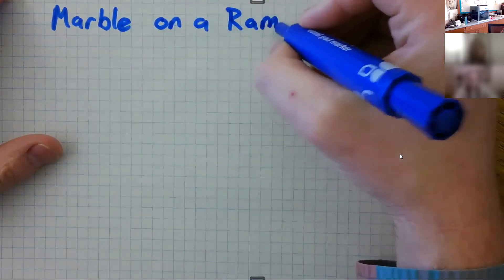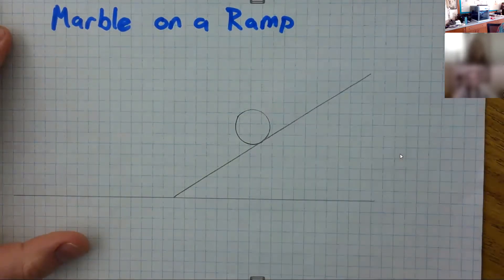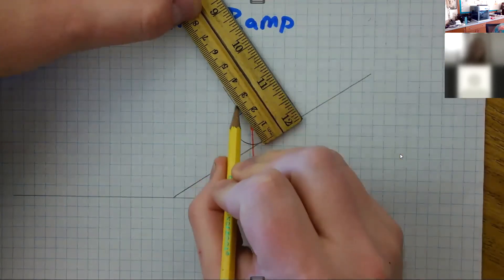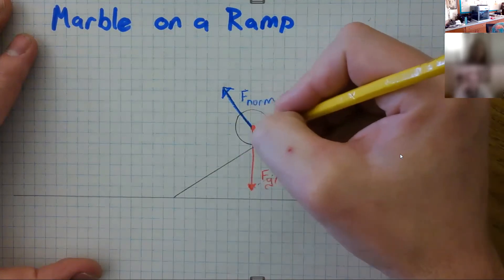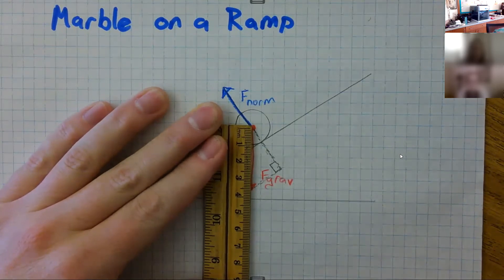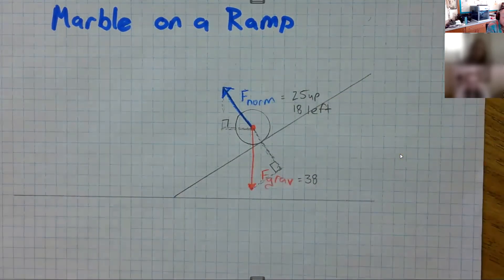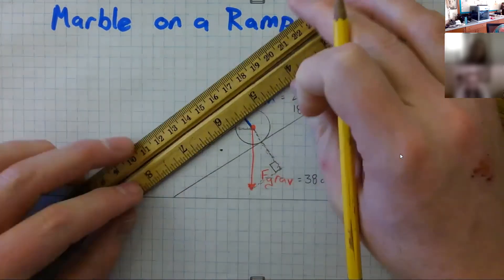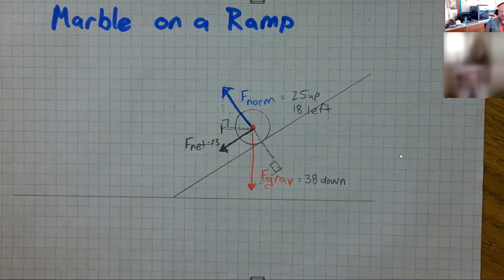Marble on a Ramp Example: Net Force and Free Body Diagram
This would also apply to care ramps and rollwercoasters.